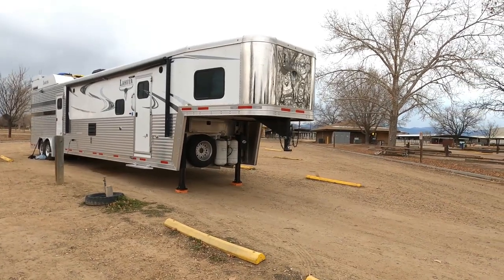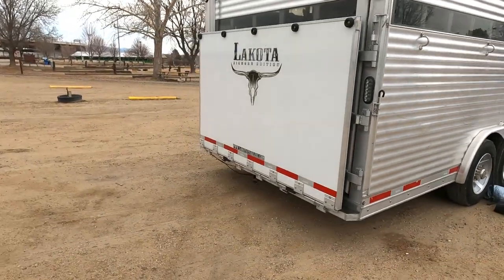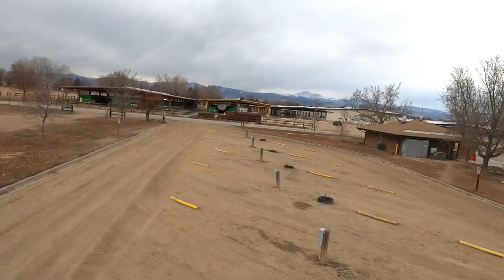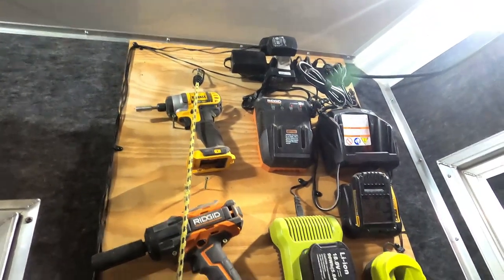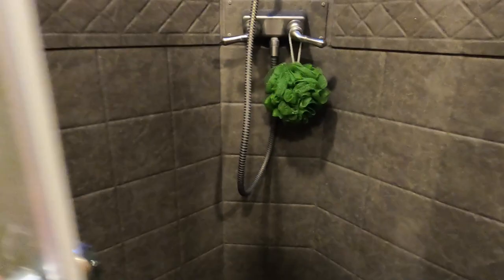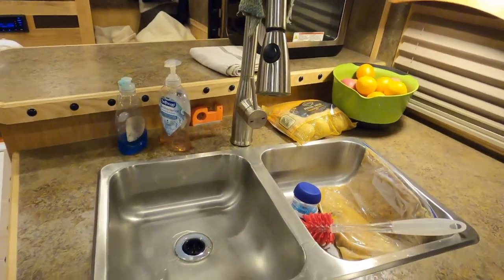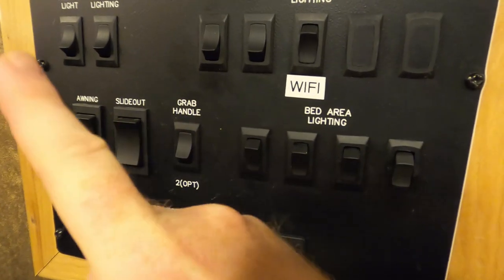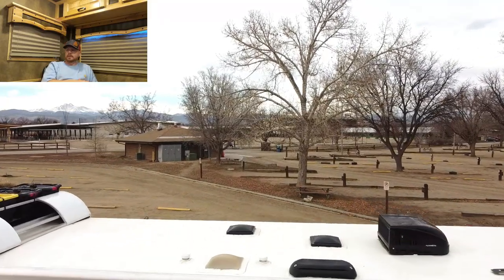Our New Home - Lakota Bighorn Horse Trailer Tour (Full Time RVers)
We now live in a 2019 Lakota Bighorn Livestock Addition with all of our dogs.